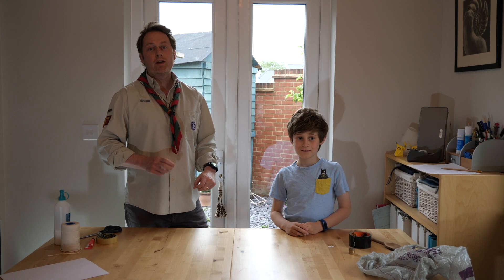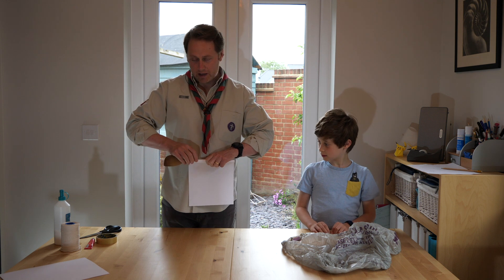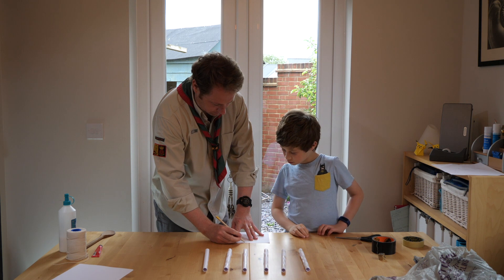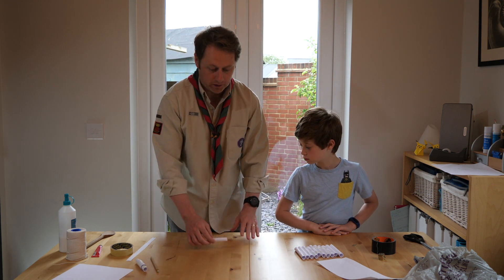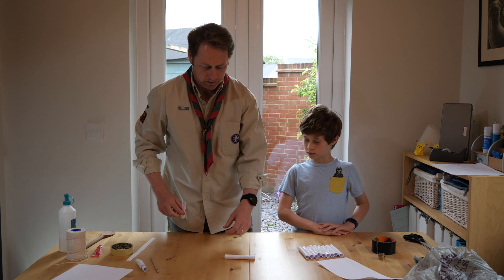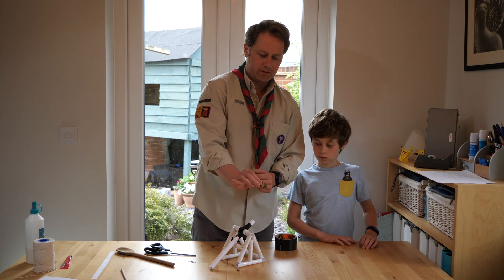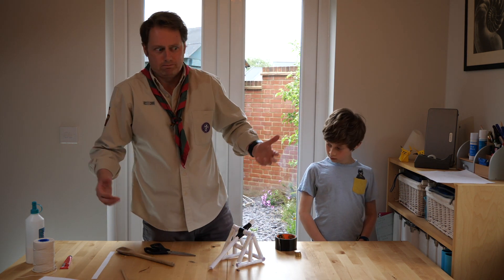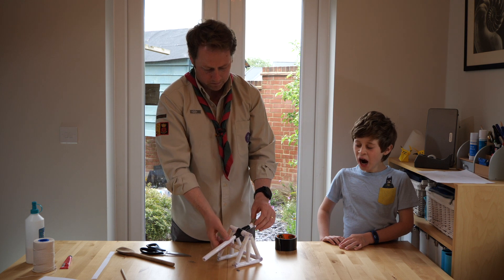8th Alton Scouts Connected - Paper Trebuchet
How to make a paper trebuchet.
Virtual Scouting, Scouts at home, scouts.